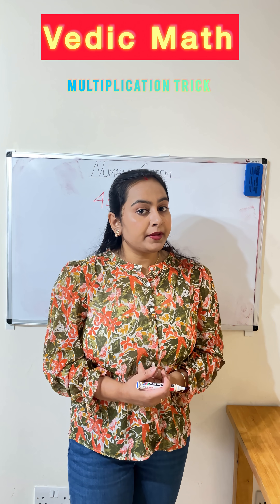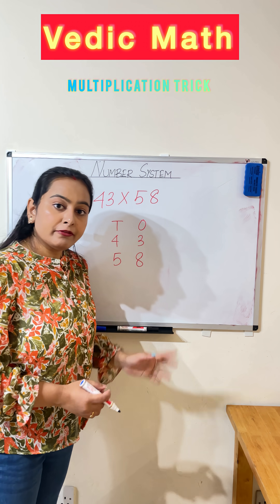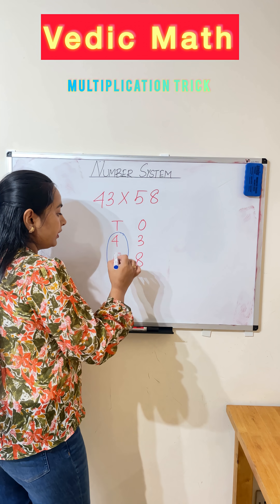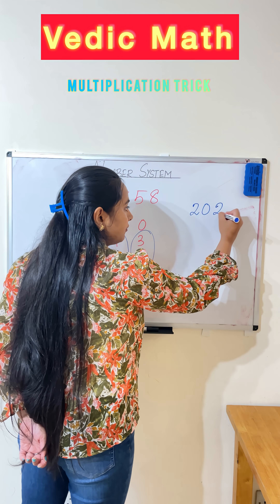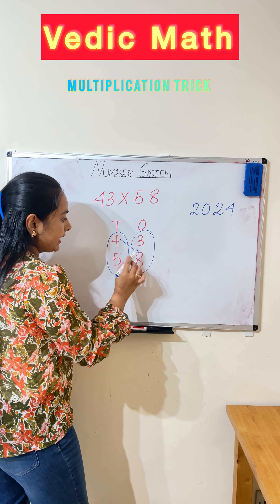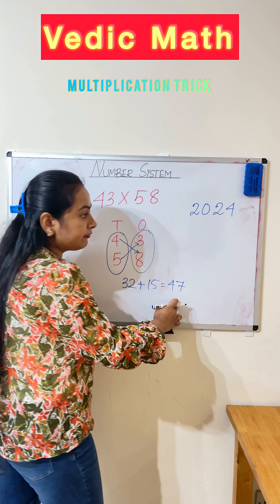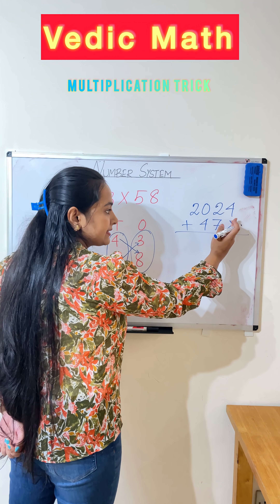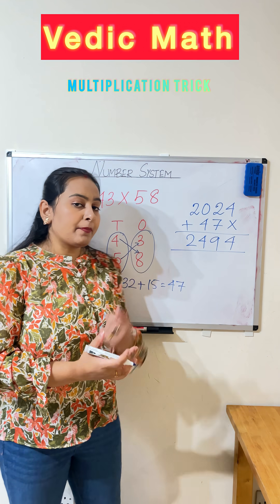Multiplication trick in Vedic math|solve in 30 sec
Vedic maths | Multiplication trick |solve in 30 sec